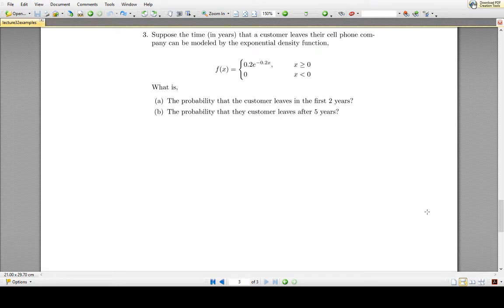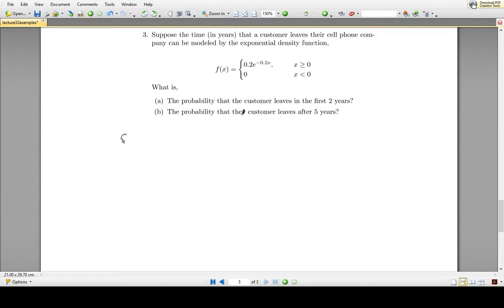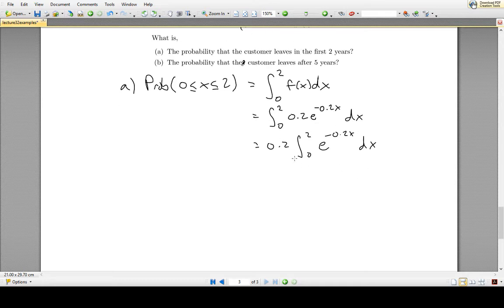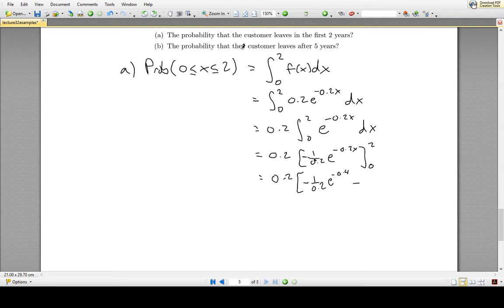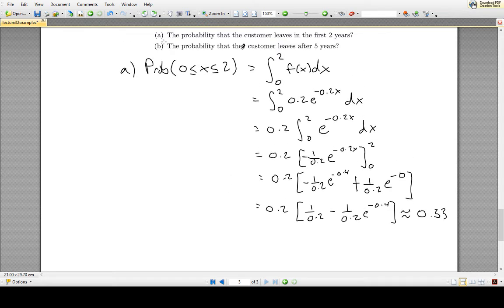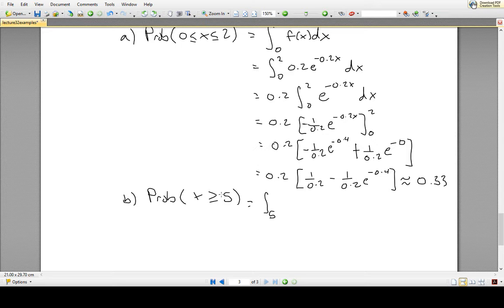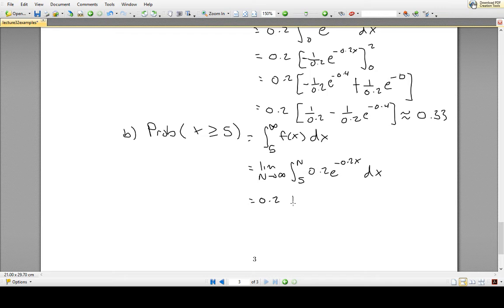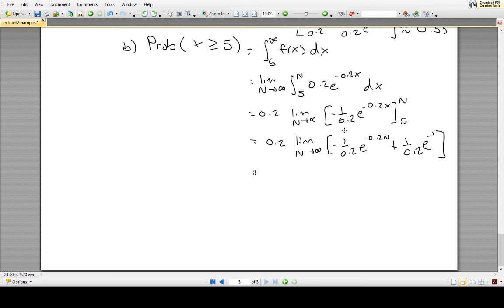Lecture 32 Example 3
Using an exponential probability density function to evaluate probabilitites